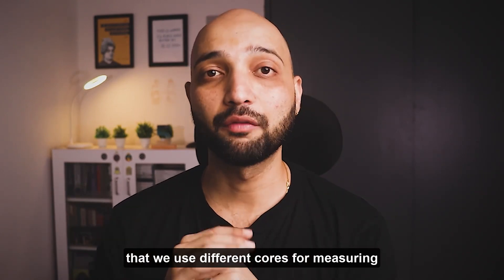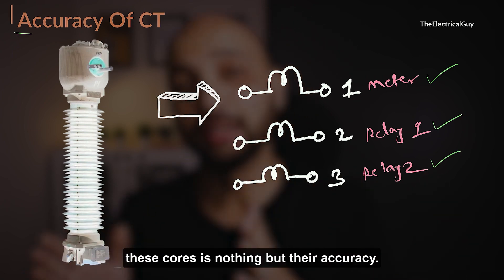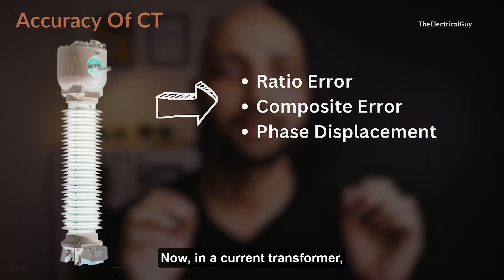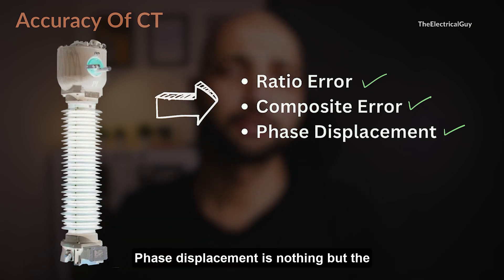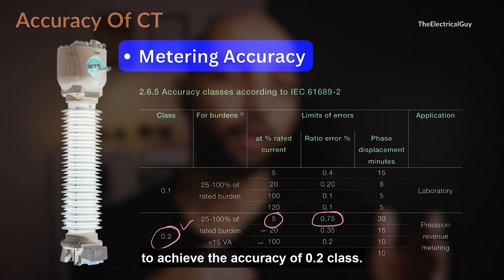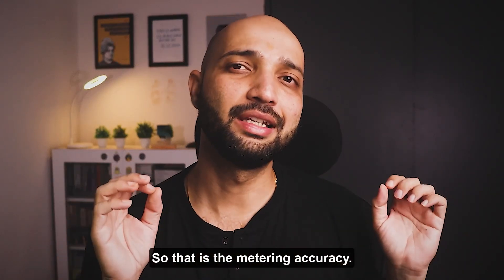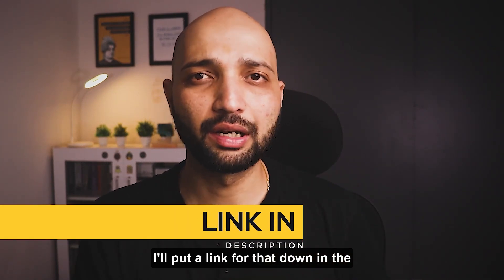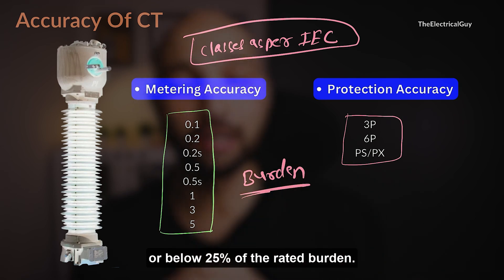Accuracy class of Current Transformer | Explained | TheElectricalGuy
This video explains the different accuracy classes of current transformer.  CT Accuracy class are explained in a very easy method and inline with the IEC standard. You'll understand about the Measuring class and Protection class of current transformer.